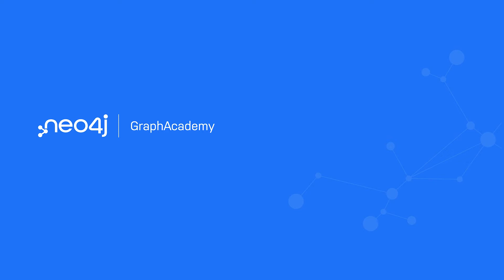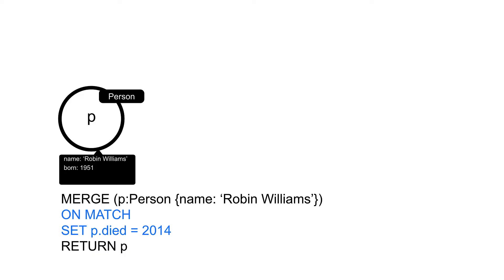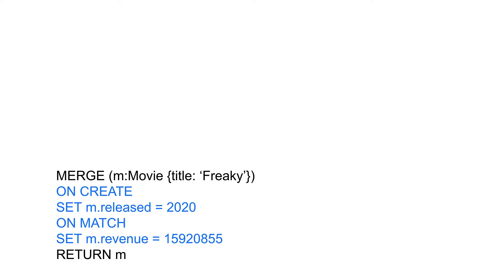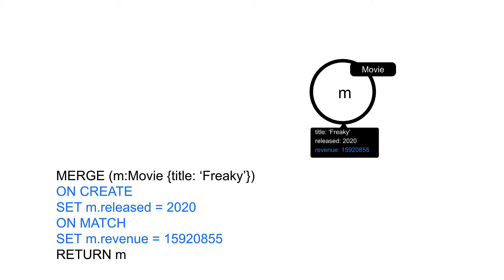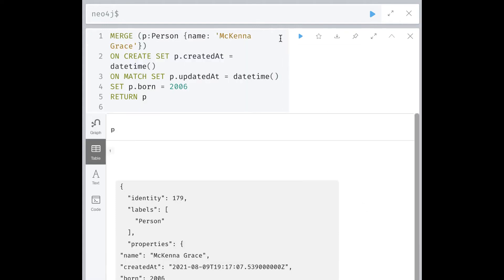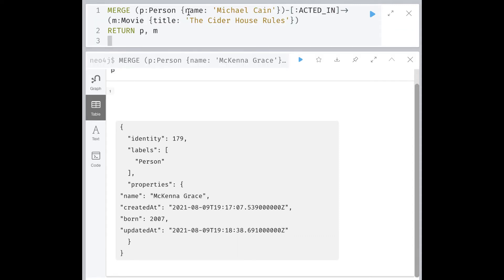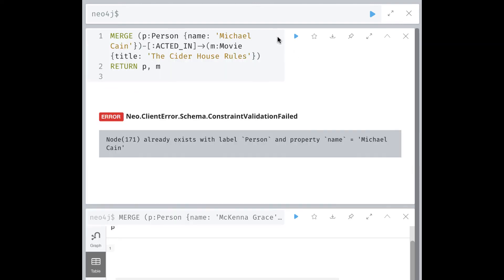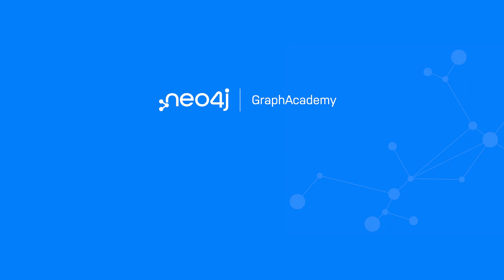Cypher Fundamentals - Writing - Merge Processing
Learn how to conditionally merge data in the graph.